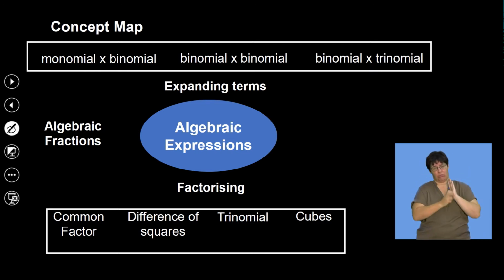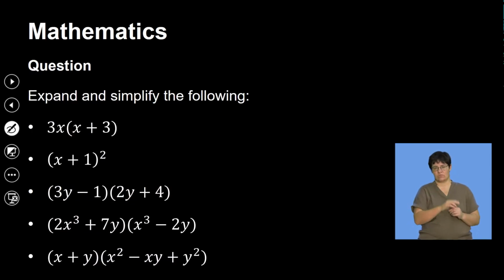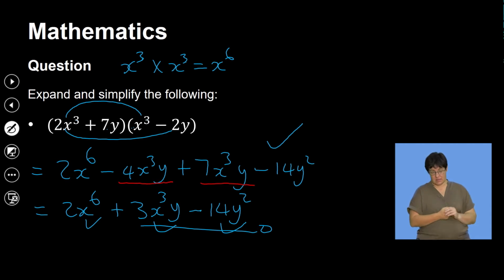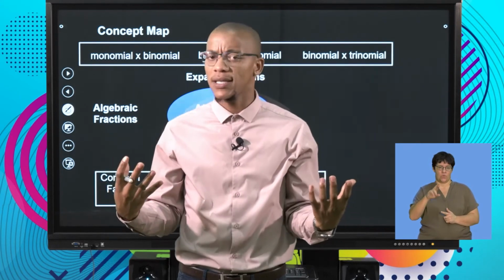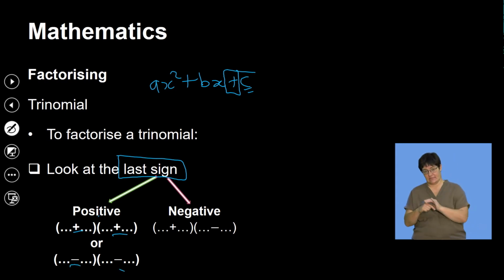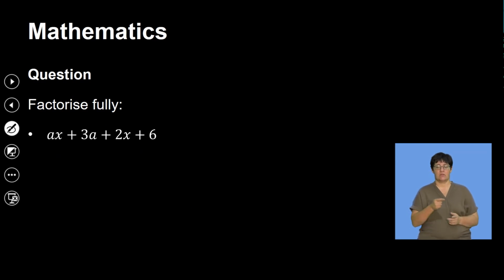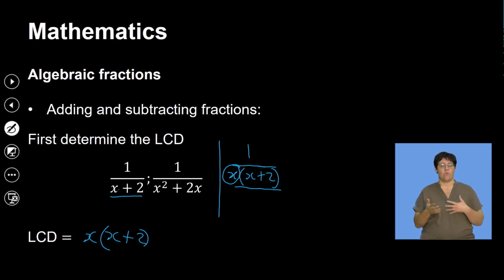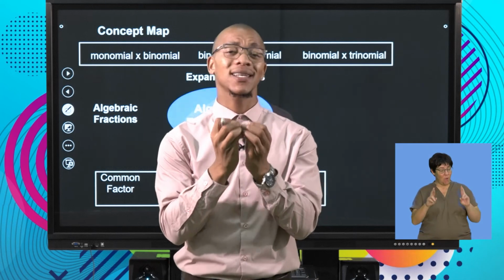Maths Revising Algebraic Expressions